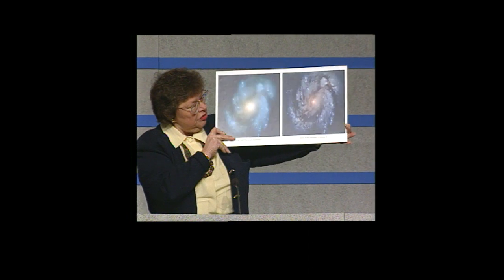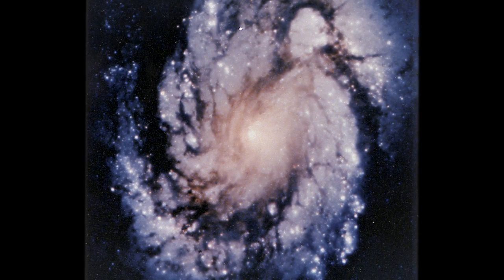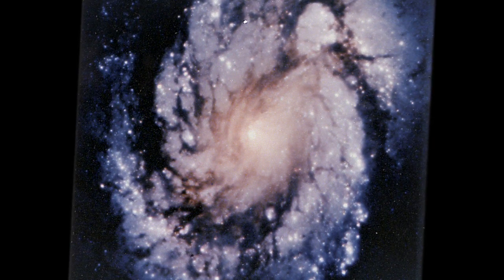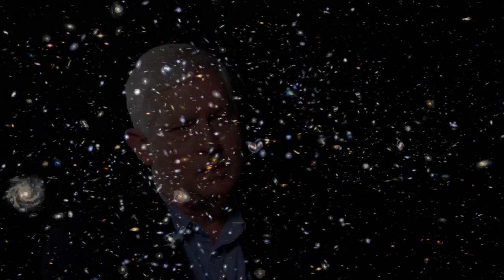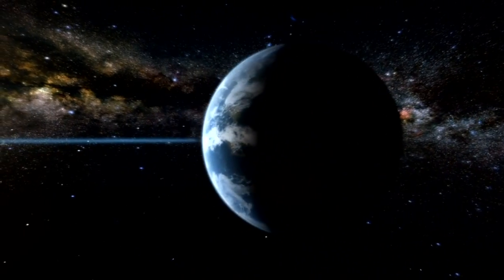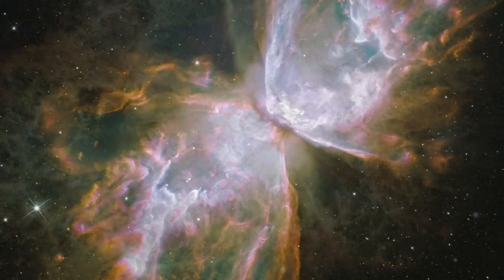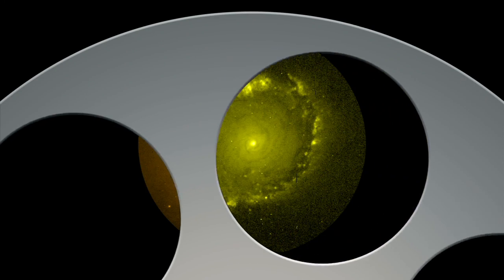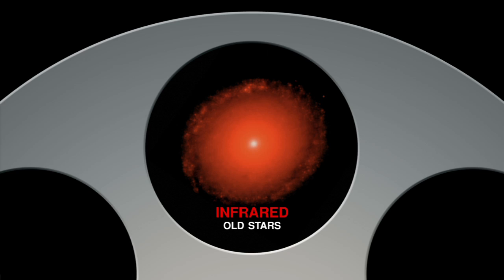NASA | Hubble & Galaxy Evolution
Three astronomers explain how Hubble acts like a time machine by detecting which galaxies are moving toward and away from us.